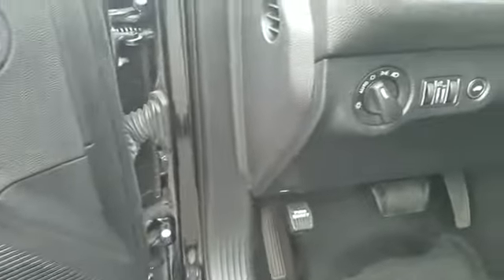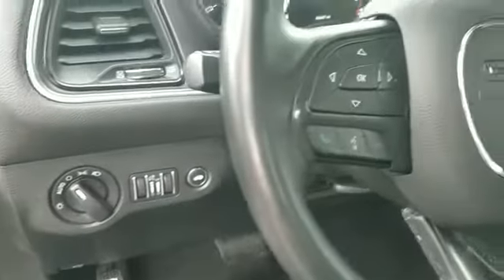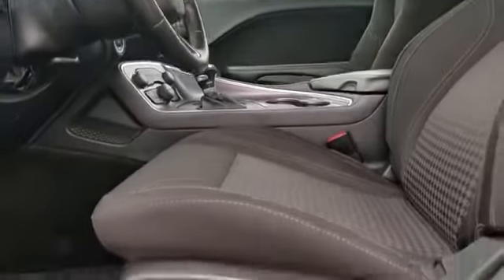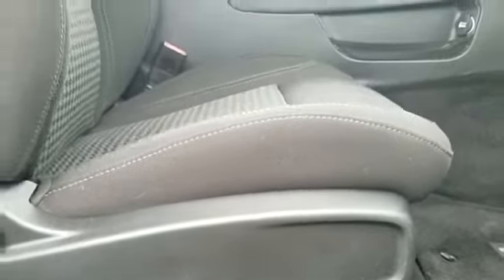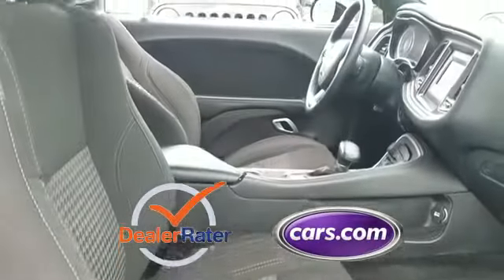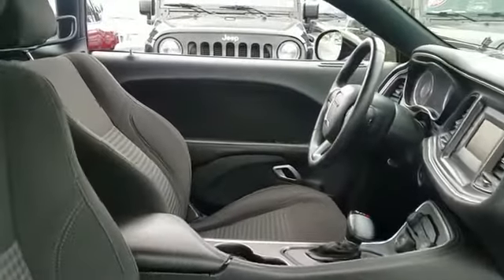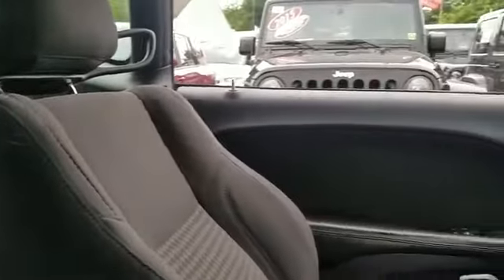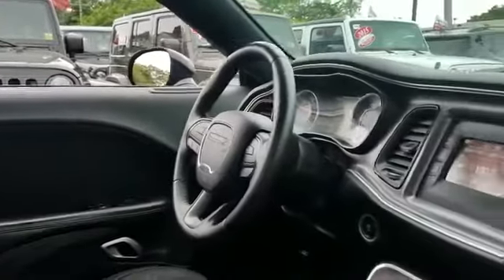2016 Dodge Challenger SXT Lindenhurst, Massapequa, Babylon, Bayshore, Merrick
2016 Dodge Challenger SXT Lindenhurst, Massapequa, Babylon, Bayshore, Merrick